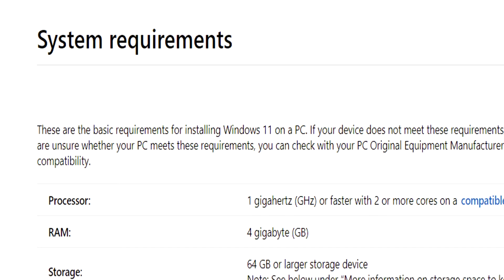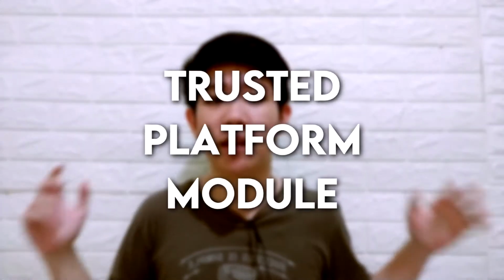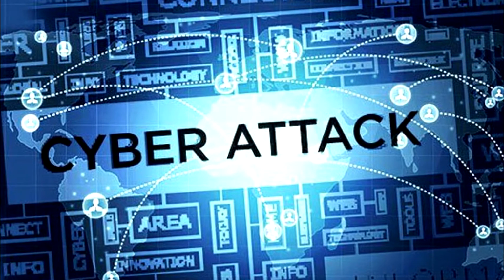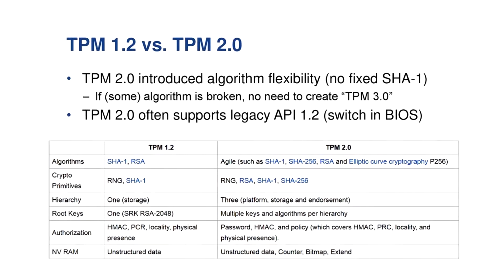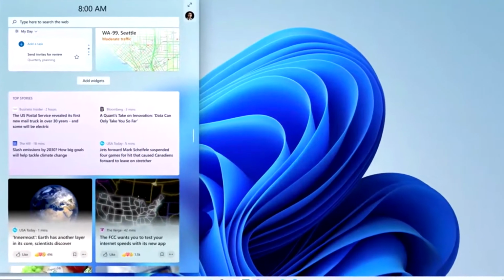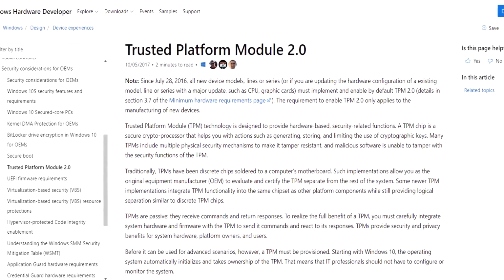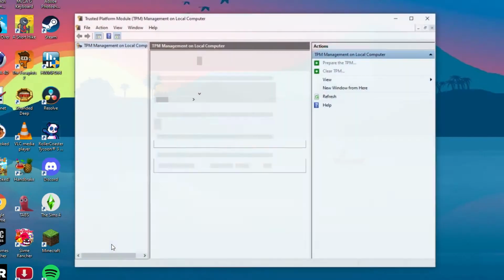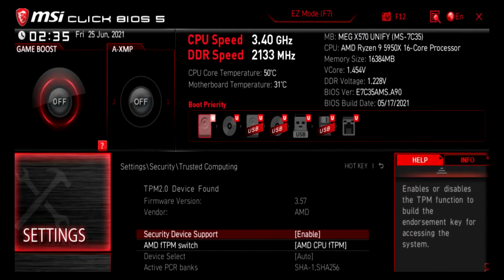Let's Talk About TPM & Why It's IMPORTANT! (Windows 11 Installation) | Techplained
Hello everyone and welcome to Techplained! This is where you can find all the information about technology or gaming. In this video, Haris will explain about TPM (Trusted Platform Module), which people have been disscussing lately because of Windows 11. In this video, you will learn what is TPM, especially TPM 2.0 and why you'll need it to install Windows 11 with a bonus of knowing if you have it or not.

Timestamp(s):
00:00 WTF is TPM?!
00:13 Welcome to Techplained!
00:22 The basics of TPM...
01:08 Why do I need this for Windows?
01:49 How to know I have it or not?!
02:22 Time to install!